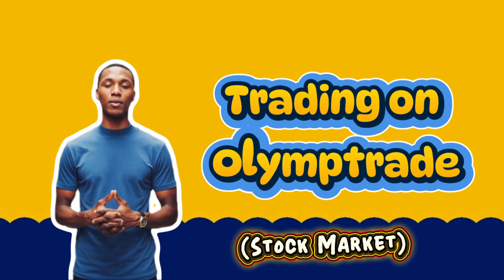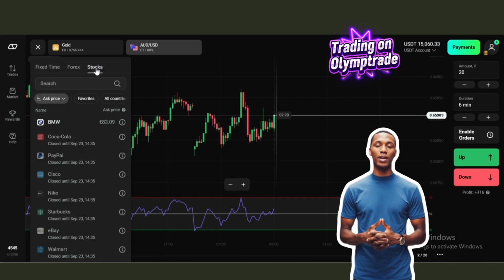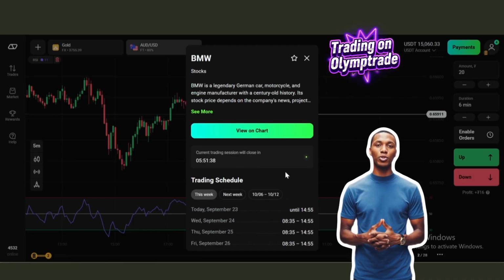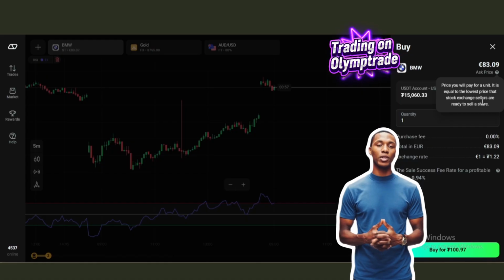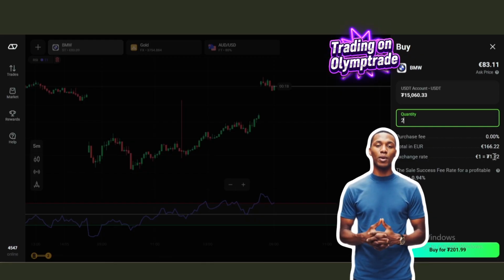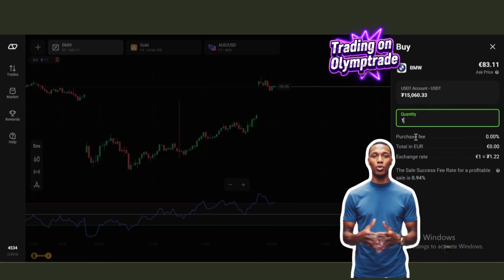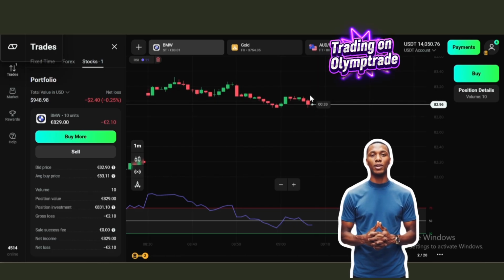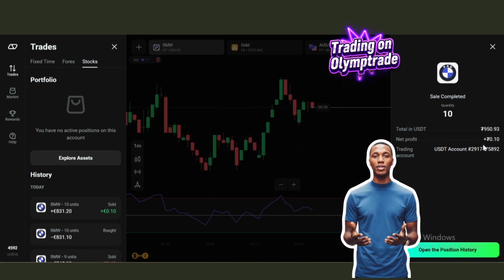Trading on Olymptrade - STOCK MARKET